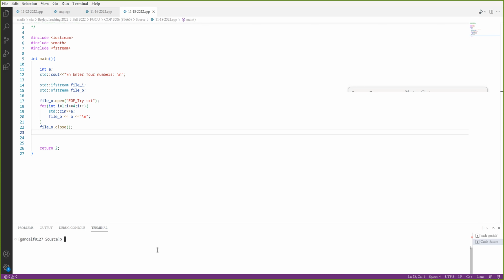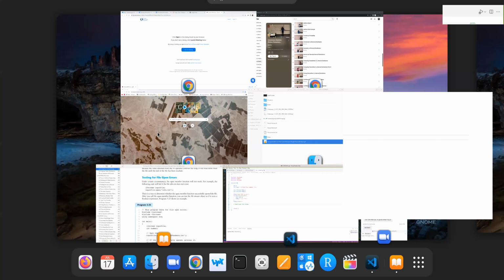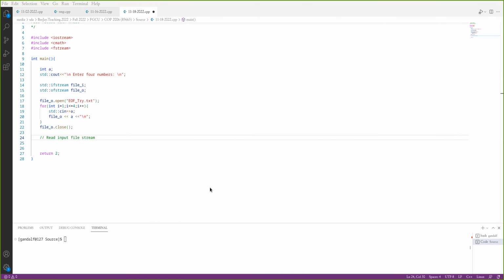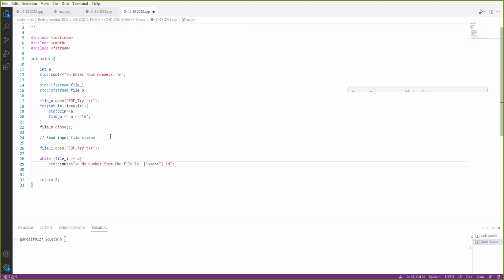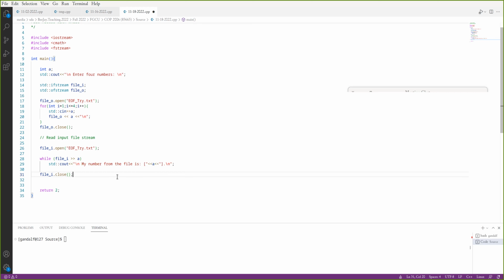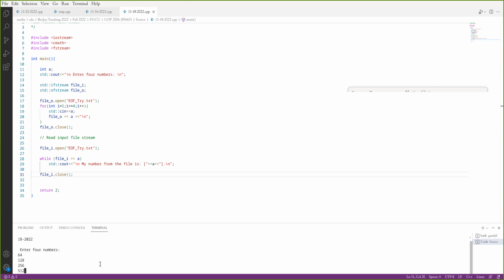File Streams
ifstream and ofstream in C++